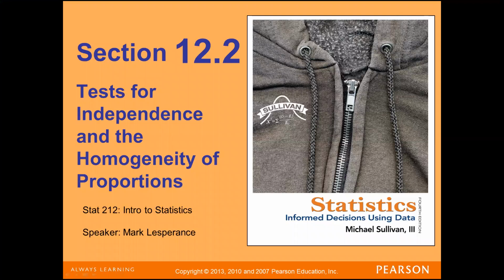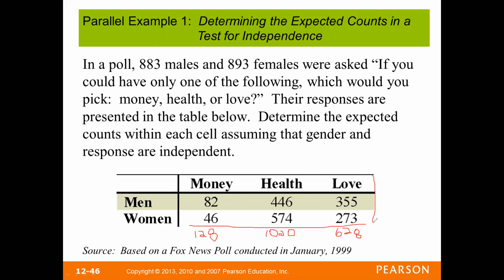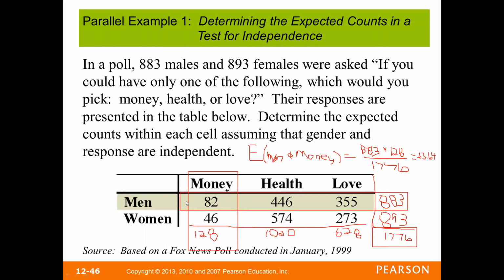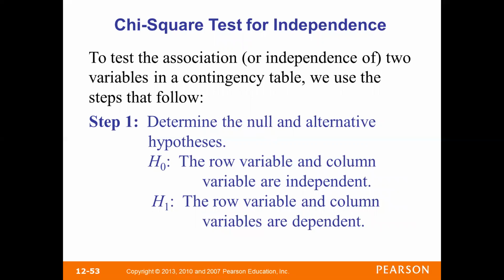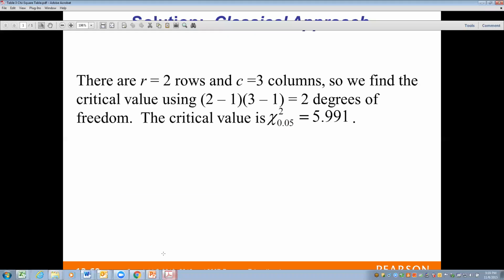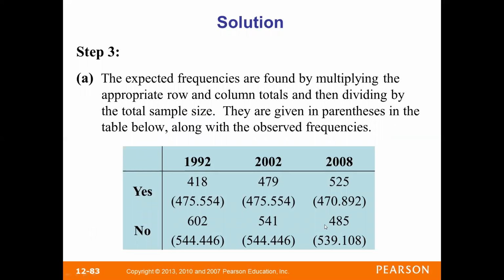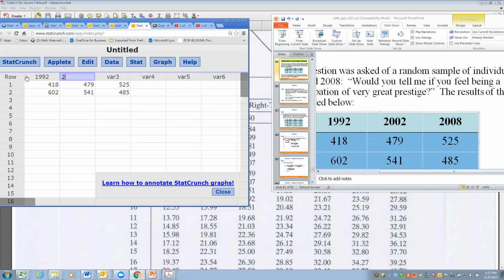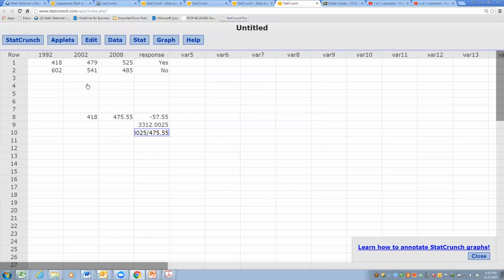Section 12 2 Lecture